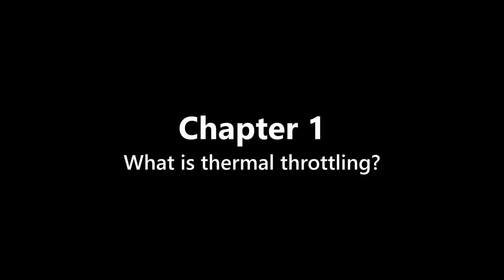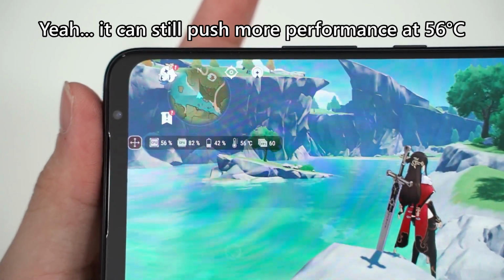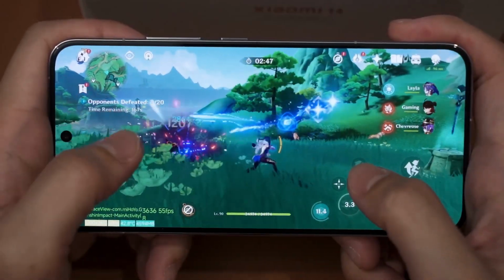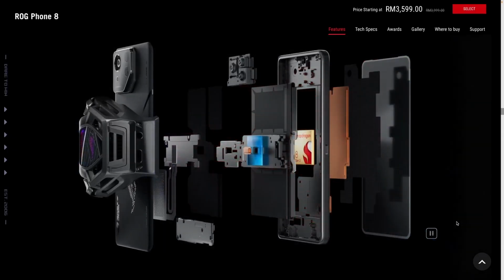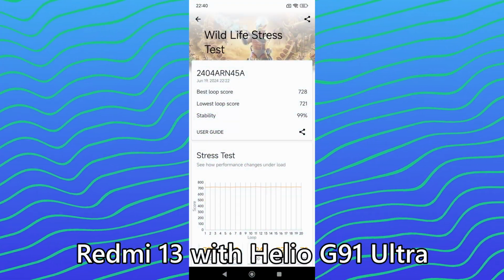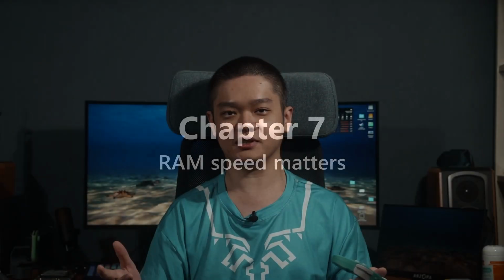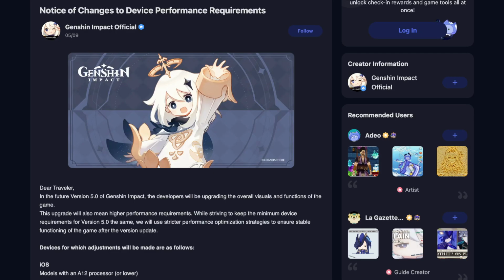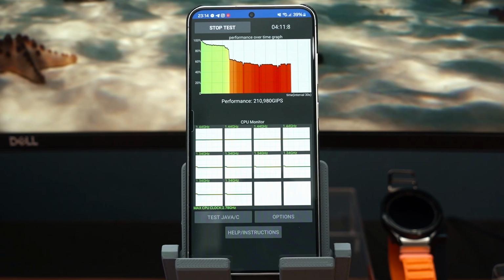DEAL with THE HIDDEN ENEMY - 🔥 Heat & Thermal Throttling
There are a lot of things to talk about when it comes to thermal throttling. Yes, it's a huge topic and do let me know if I miss out anything.

Timestamps
00:00 Thermal throttling - it happens everywhere
00:51 Chapter #1 - What is thermal throttling?
03:14 Chapter #2 - What is thermal limit?
06:29 Chapter #3 - How to avoid thermal throttling?
08:33 Chapter #4 - Does adding a cooler help?
09:45 Chapter #5 - Chipset
13:04 Chapter #6 - Software
14:42 Chapter #7 - RAM speed is important too
15:24 Chapter #8 - Graphical settings
17:36 Chapter #9 - Can we *not* thermal throttle at all?
20:38 Conclusion